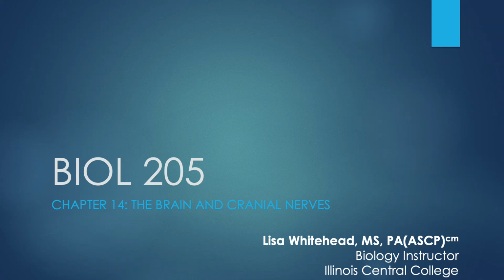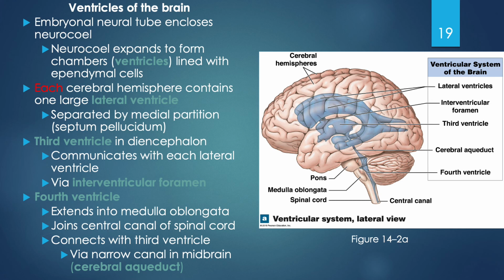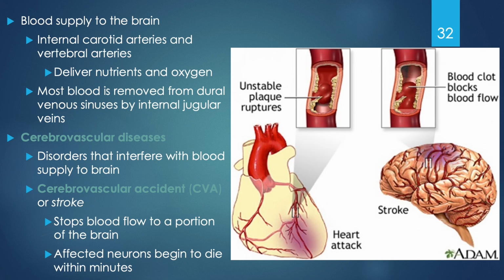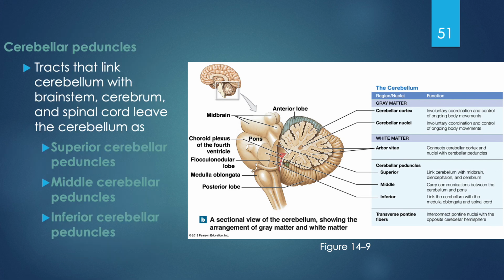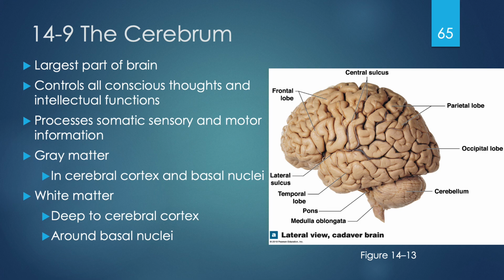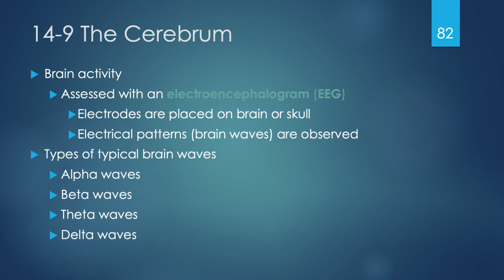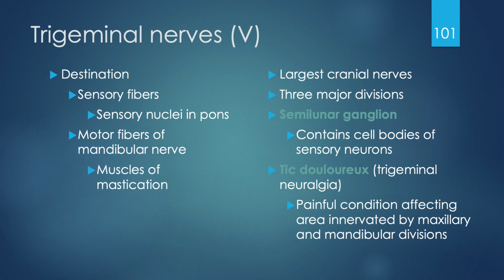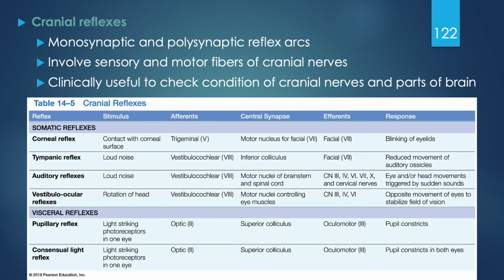Ch 14 Lecture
14-1: 5:55
14-2: 17:47
14-3: 33:47
14-4: 36:53
14-5: 39:33
14-6: 43:00
14-7: 50:54
14-8: 58:14
14-9: 1:00:20
14-10: 1:44:53